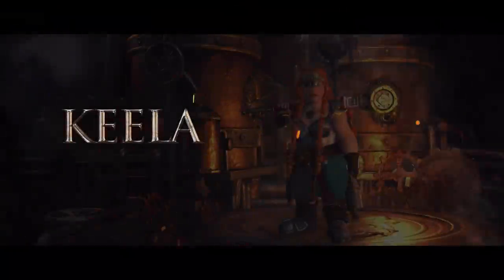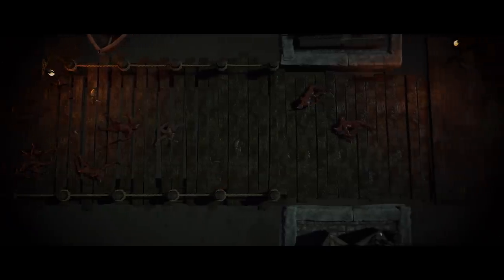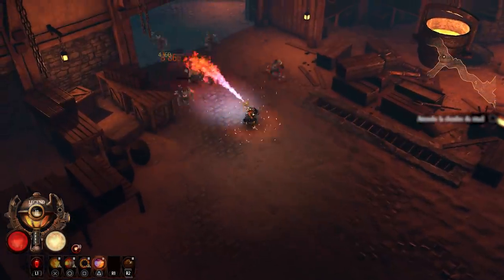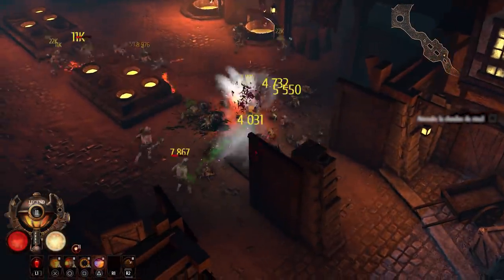Warhammer: Chaosbane - Keela the Dwarf Engineer Trailer | PS4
Play a new character for free in Warhammer: Chaosbane! Keela the Dwarf Engineer is now available, alongside a set of missions set in the forges of Nuln's Gunnery School.

Crusade across the Fantasy Battles universe with up to four friends in local and online co-op. Warhammer: Chaosbane is available on PS4.

Rated Mature: Blood and Gore, Violence